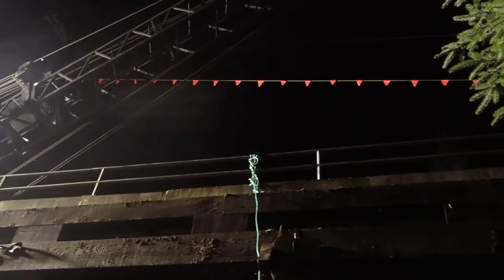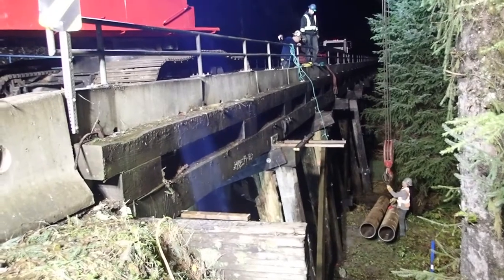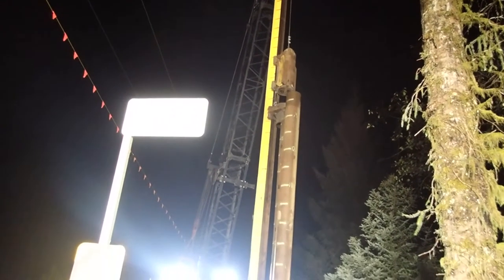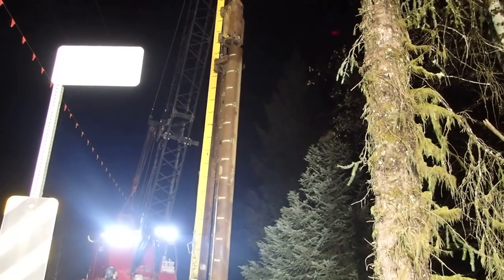vlog #11: pile driving in Port Renfrew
some late night bridge repair work as I wrap up the last couple of weeks of my career

Blue Dot Sessions:
*Great Great Lengths